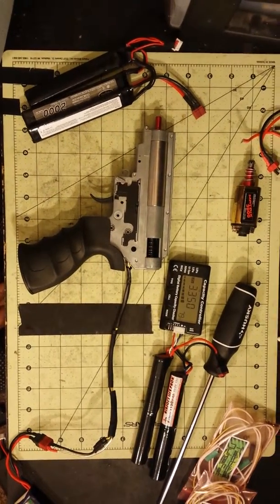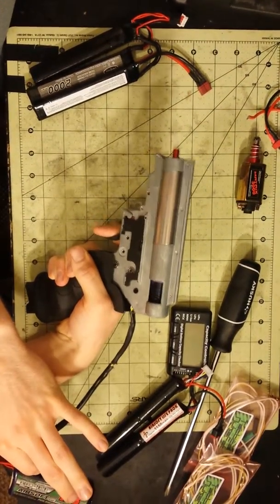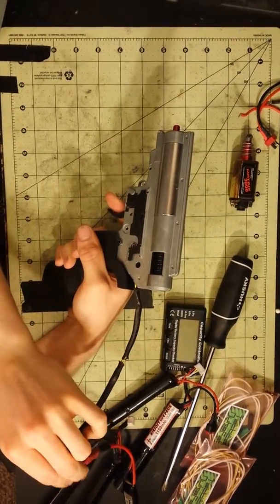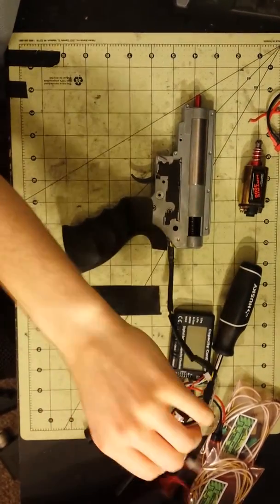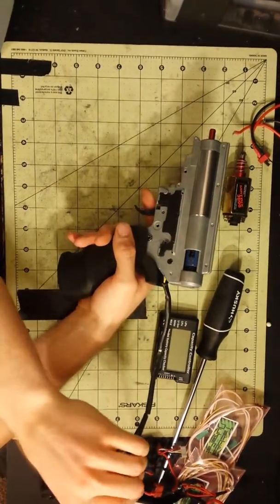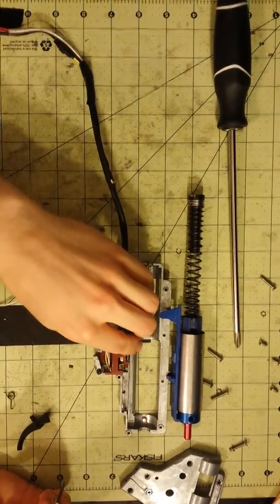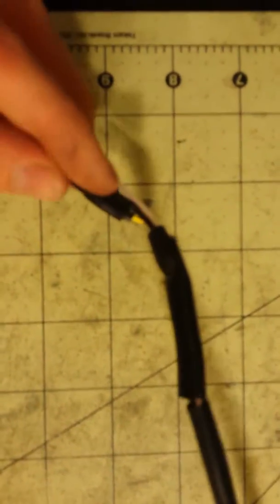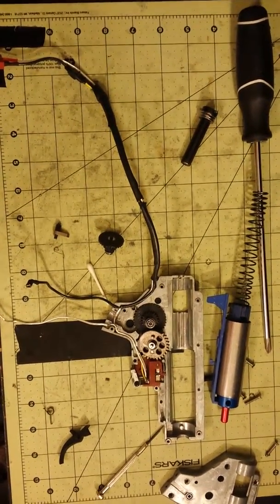The Newest Nano Nukefet Part 2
Here we test out the strength of this mosfet with an m110 spring with 16:1 gears using a 7.4v lipo, 11.1v lipo, and a 13.2v life type battery. Compliments of Nukeduster for giving me this mosfet!